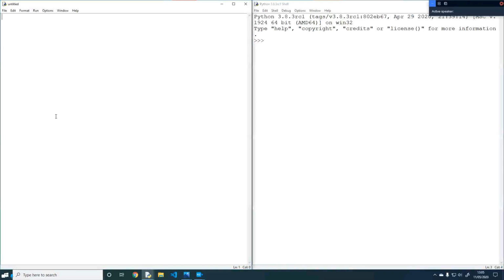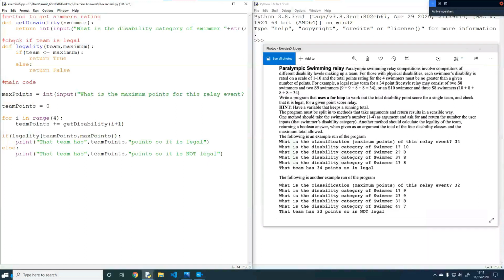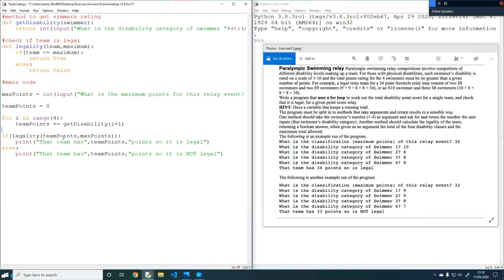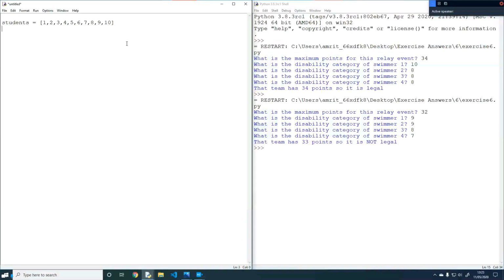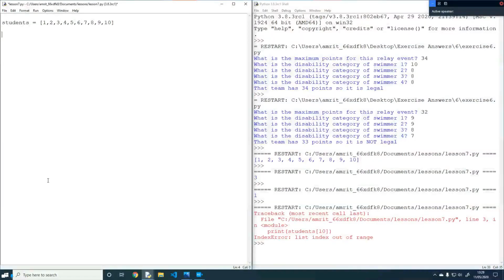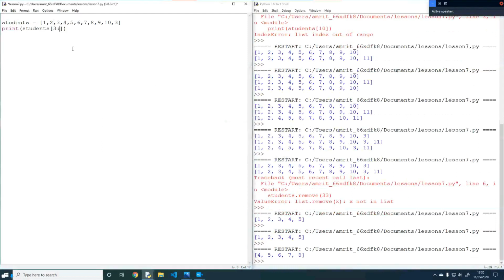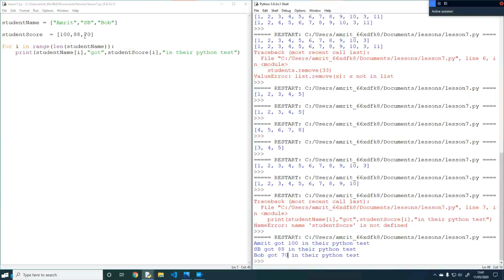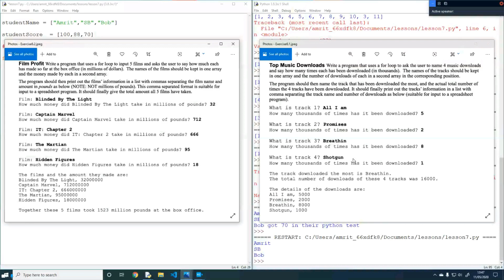Python Made Easy: The Complete Python Course Day 7